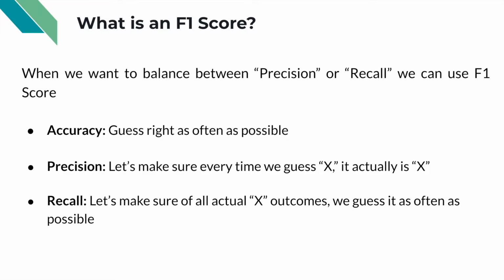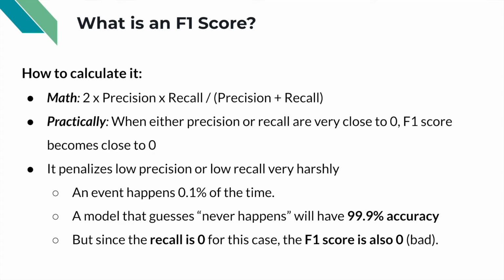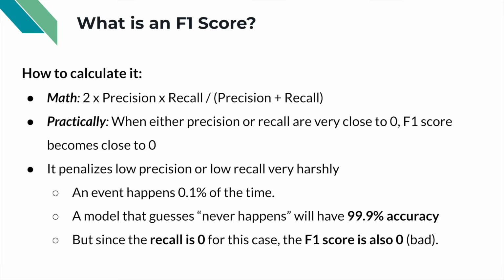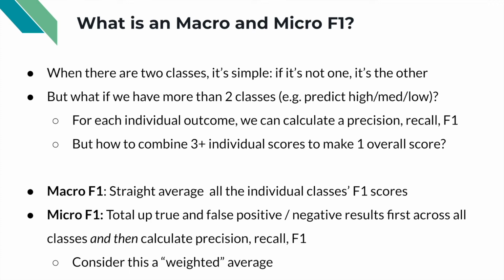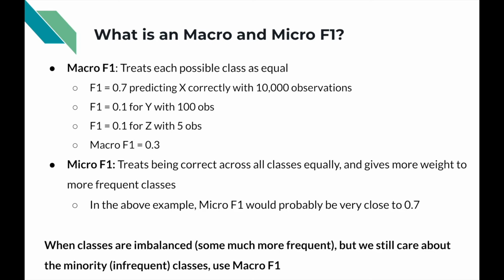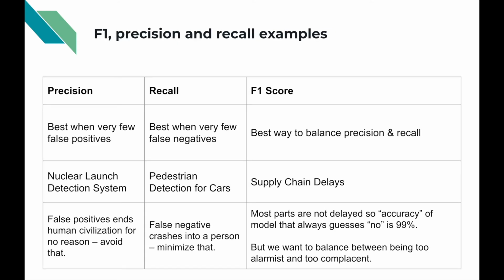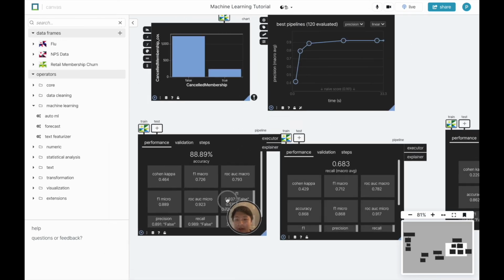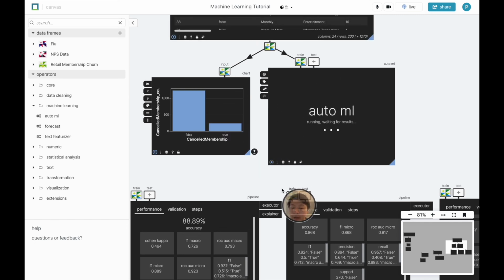F1 Score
0:00 Reviewing Accuracy, Precision, and Recall
0:55 What is the F1-Score?
2:40 What are Macro F1 and Micro F1?
5:53 An example of the relationship between F1, precision, and recall